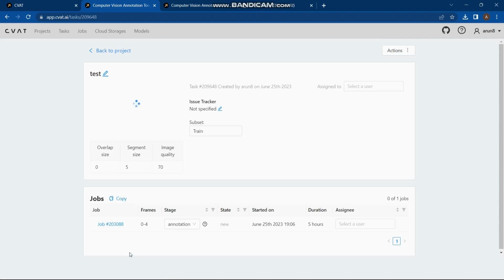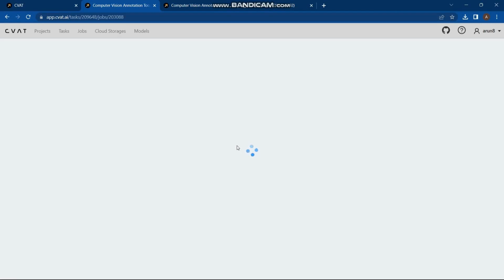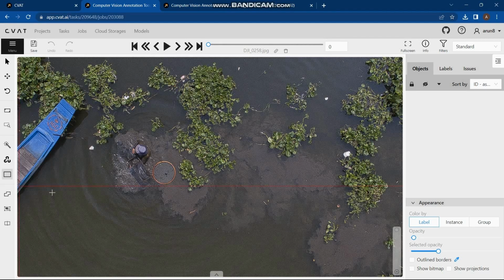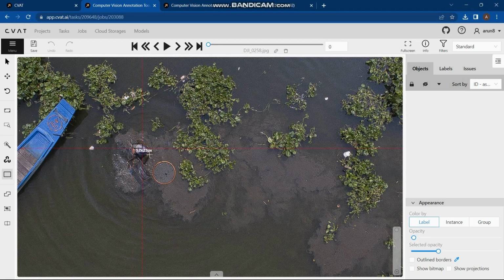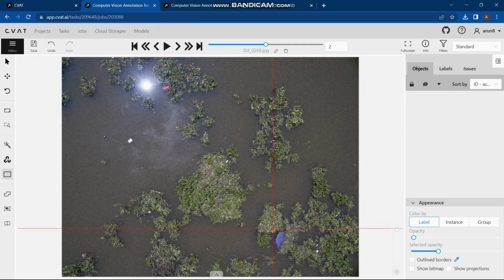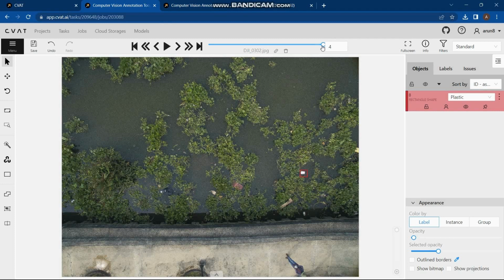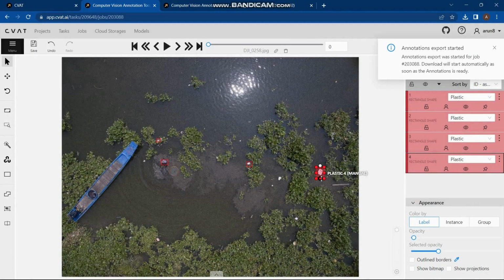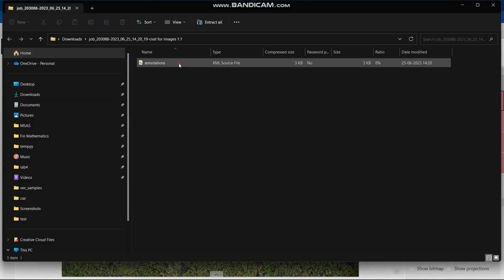CVAT Annotation tool - Features and How to use?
Here you go, a quick guide to learn the usage of CVAT.
To complete the annotation process using CVAT (Computer Vision Annotation Tool):
1. Open the CVAT website by visiting
2. Sign in to your account or sign up if you don't have one.
3. Click on "Start Using CVAT" to access the platform.
4. Create a new project on CVAT, providing any necessary project details.
5. Specify the labels that will be used for annotation, such as object categories or classes.
6. Go to the "Tasks" tab within the project.
7. Create a new task and provide the required details, including uploading the images that need to be annotated.
8. Once the task is created, navigate to the "Jobs" section and locate the newly created job associated with your task.
9. Open the job and start annotating the images by drawing polygons around the objects of interest.
10. Once you have completed annotating the images, you can export your dataset by choosing the option to export an XML file with annotations.
11. If you wish to include the annotated images as well, click on "Save Images" to ensure they are included in the downloaded zip file.